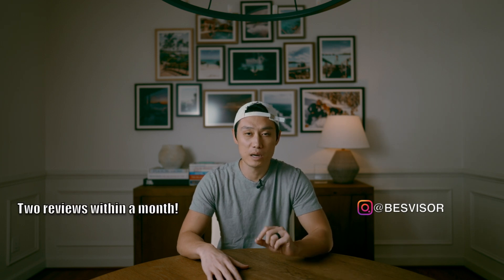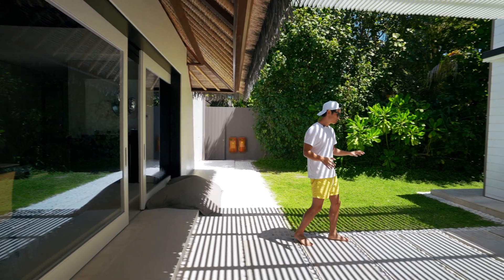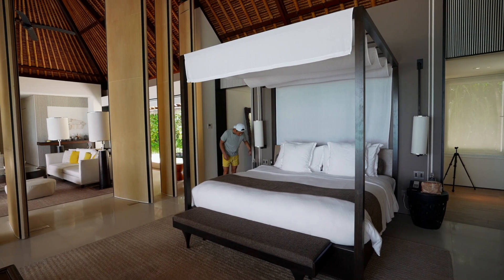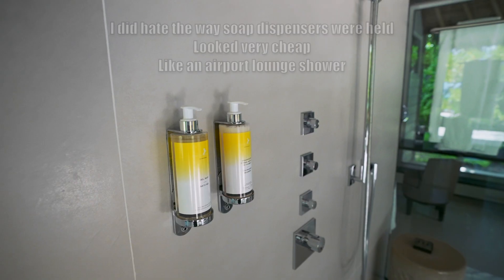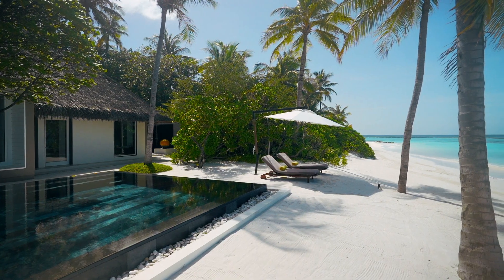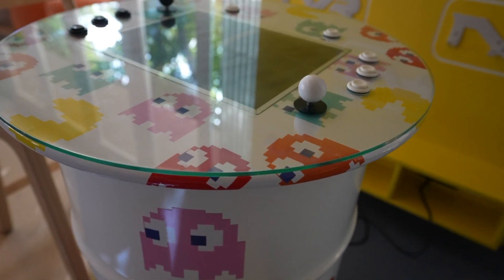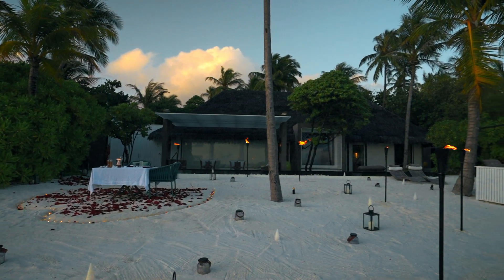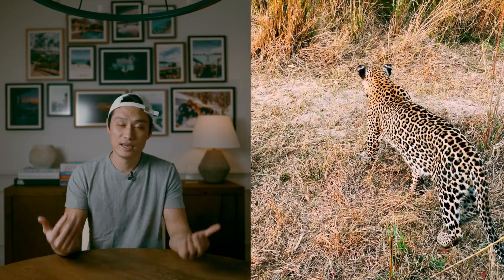Cheval Blanc Randheli Review - The ACTUAL best resort in the Maldives?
This is an in-depth review of Cheval Blanc Randheli based on my personal stay and also having sent many clients to this resort over the years.

Exclusive complimentary amenities for my clients when staying at Cheval Blanc Randheli:

Daily full breakfast for two people per bedroom, served in a hotel restaurant or through In-Room Dining
$150 Hotel/Resort Credit:
Upgrade of one category, based on availability at time of check-in
Early check in and late check out, based on availability at time of check-in
VIP recognition from management